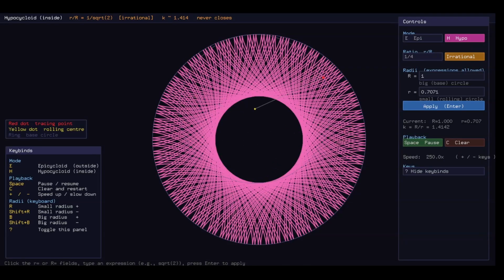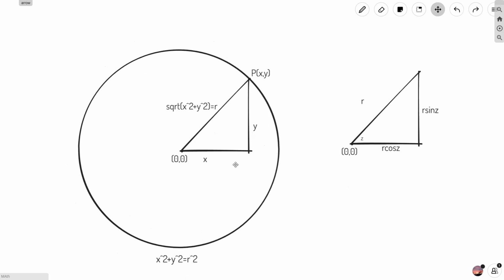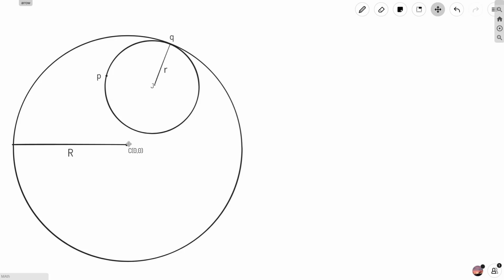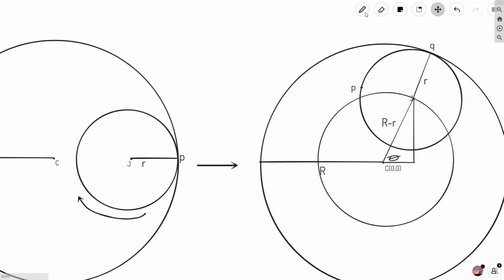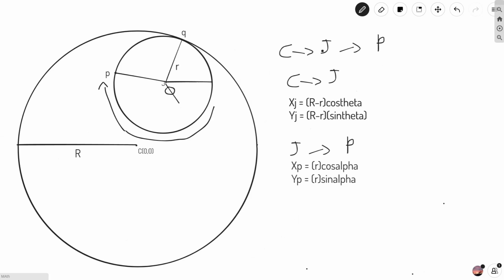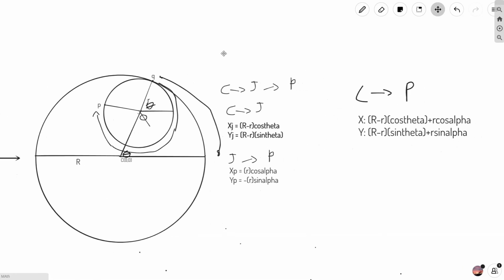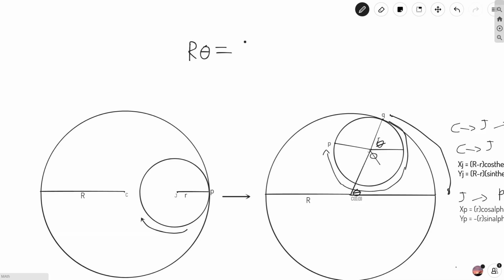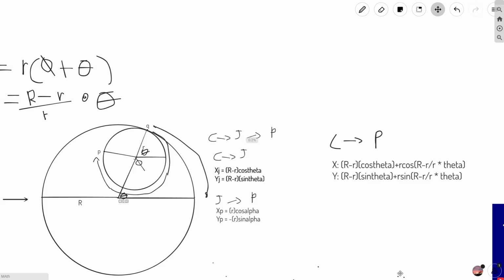Hypocycloids-A Dance of Circles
Hypocycloids are beautiful diagrams that look like flowers, stars, and so much more. In this video, we make a general equation for all hypocycloids. Hope you enjoy, and please give feedback if you have any.